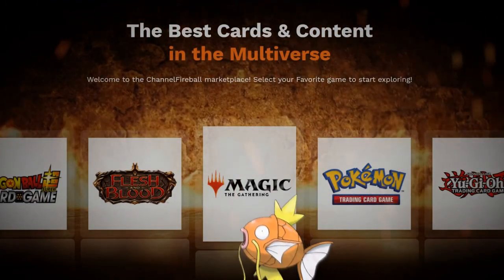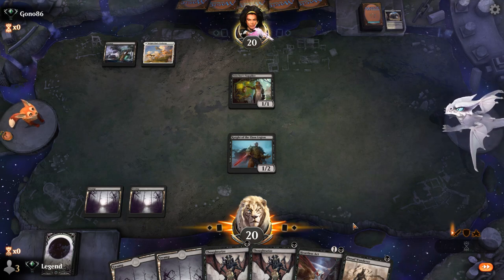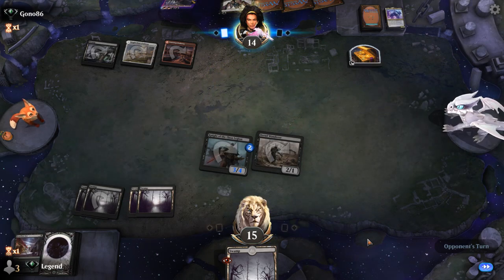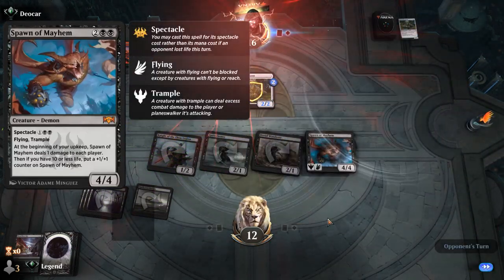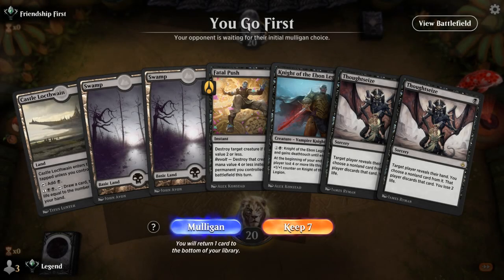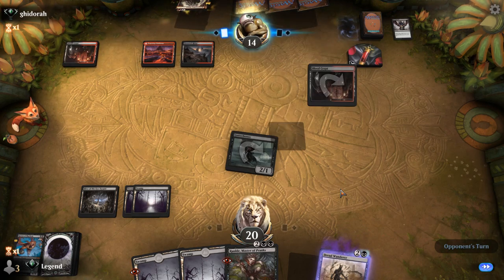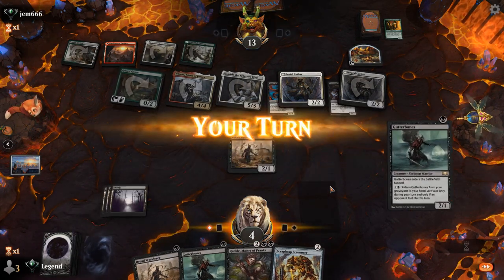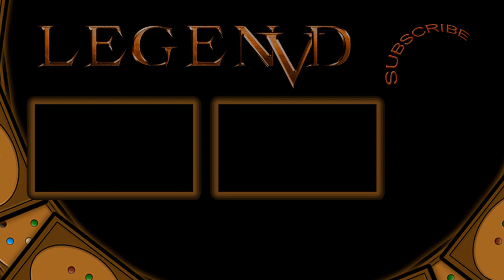Monoblack Aggro - Explorer - Ranked - MTG Arena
Magic: The Gathering Arena deck tech & gameplay with Monoblack Aggro, featuring Thoughtseize, Fatal Push and Spawn of Mayhem in Explorer (Arena Pioneer).

00:00 - Intro
00:46 - Deck Tech
03:50 - Match 1
11:20 - Match 2
13:30 - Match 3
15:33 - Match 4
17:35 - Match 5
20:30 - Match 6
23:30 - Match 7
26:51 - Match 8

Invitation to the Castle Ball - Doug Maxwell